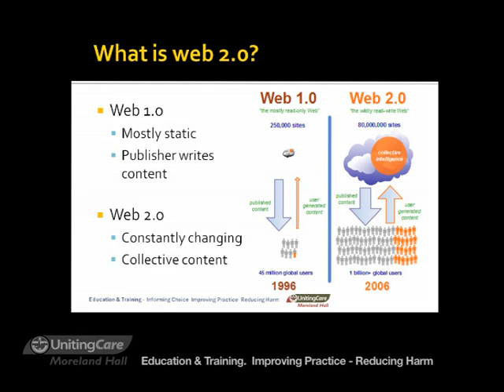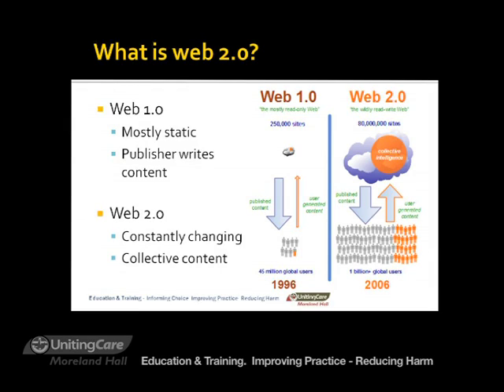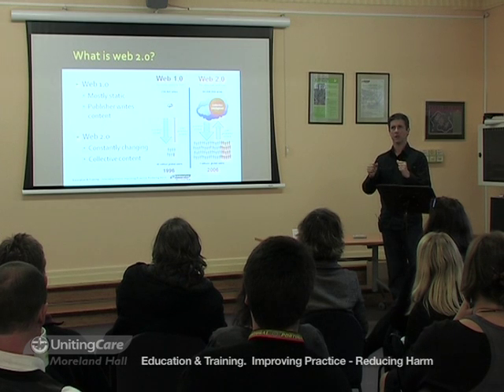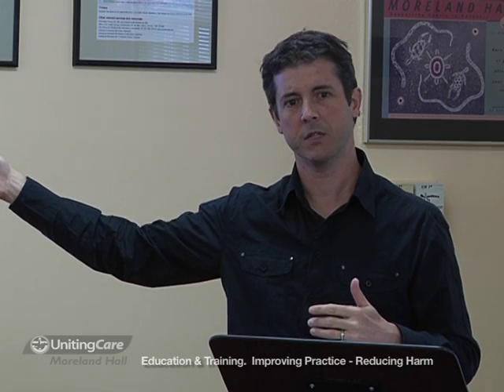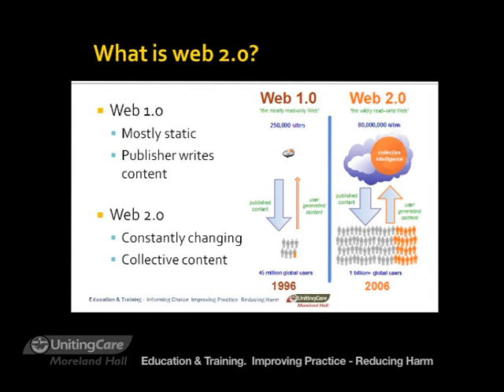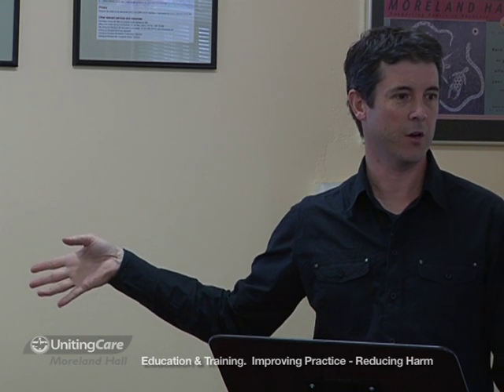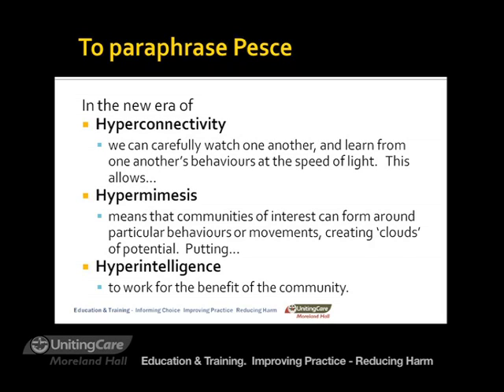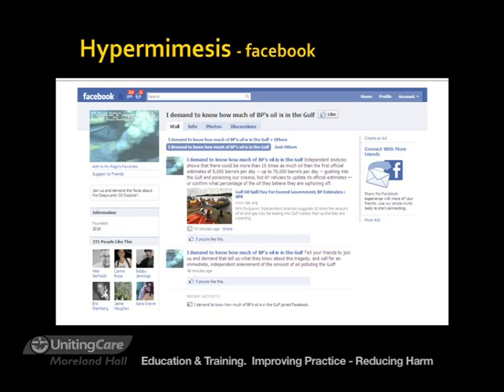Moreland Hall 2010 Seminar Series. Web 2.0 The New Outreach? - Part 1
The internet is now the number one source of health information. Evidence is emerging that young people are turning to online networks to collaborate, gather and distribute information about the use of drugs that meets their required level of perceived credibility. Harm reduction information and practices are often generated among these online networks as 'best practice' for the group. Alcohol and drug treatment services are moving into these online networks to participate in the discussions, provide evidence based harm reduction information and engage with users not currently involved with a treatment service. This talk dicusses the use of the internet and Web 2.0 methods that we can use to extend our 'traditional' services to have a voice in this developing arena.